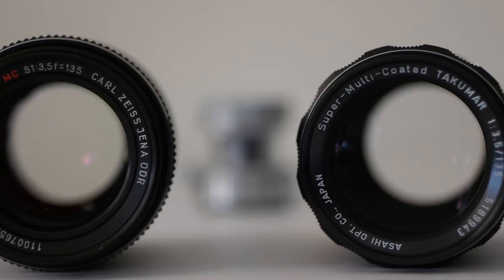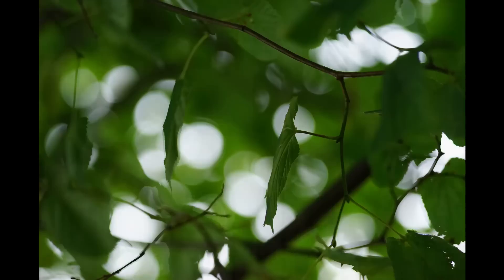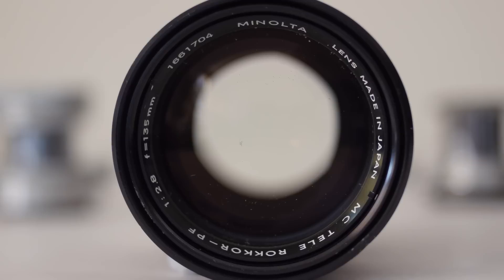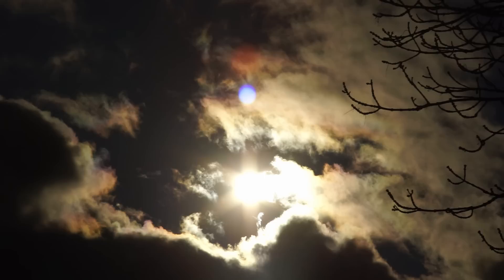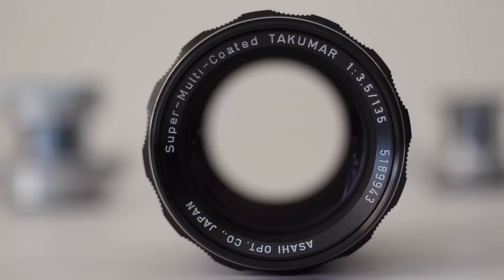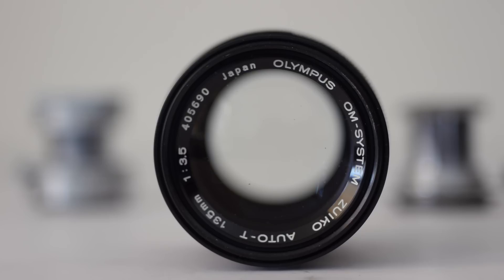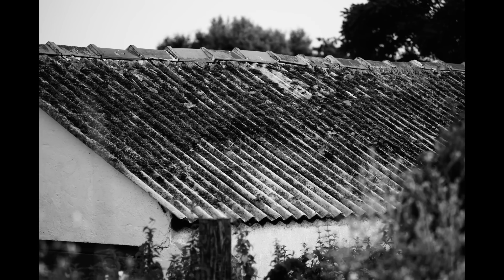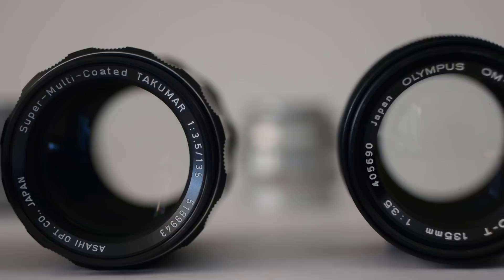Four 135mm Bokeh Beasts!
A test, review and discussion, with sample images, of four 135mm lenses - the Pentax Takumar 135mm f 3.5, the Minolta MD 135mm f2.8, the Carl Zeiss Jena 135mm f 3.5 and the Olympus Zuiko 135mm f3.5.